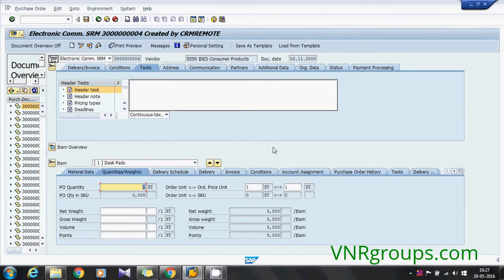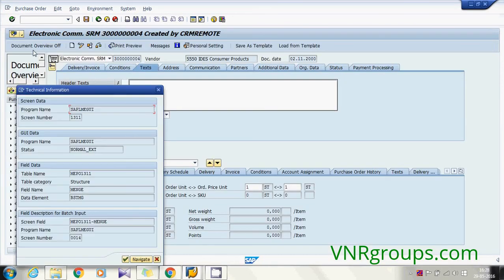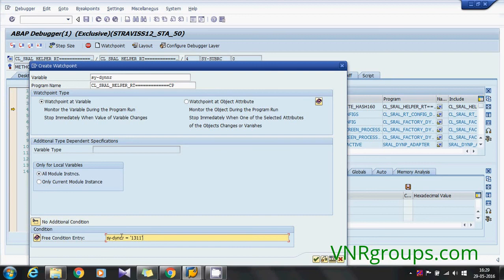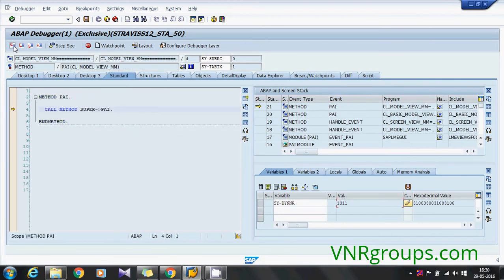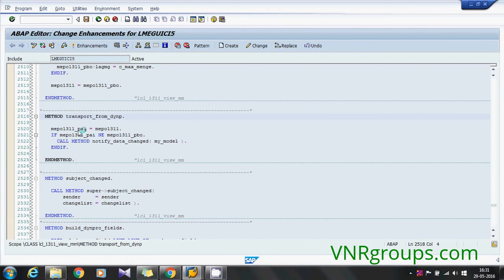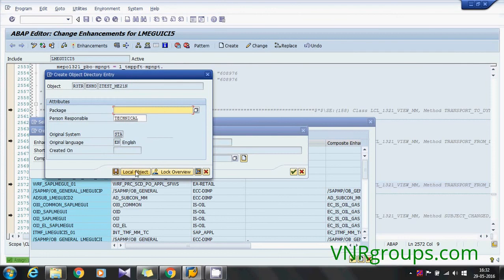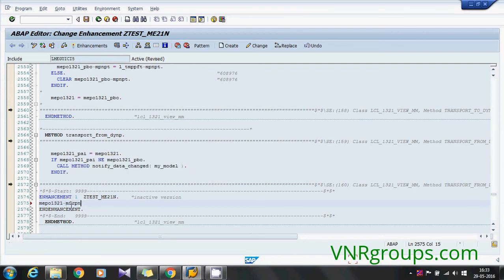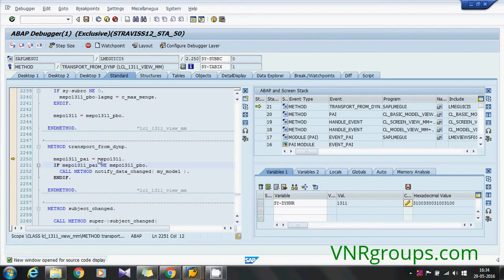SAP ABAP Development - Implicit Enhancement for ME21N/ME22N or Enjoy Transactions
@Credit - Goutham Reddy